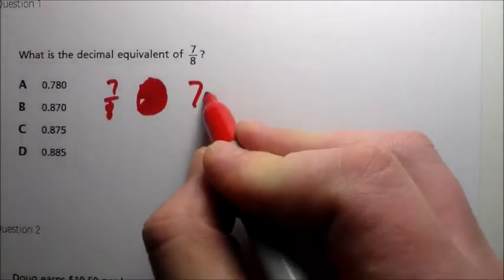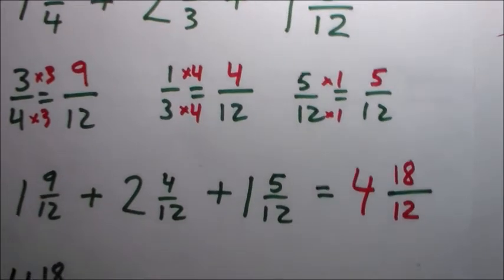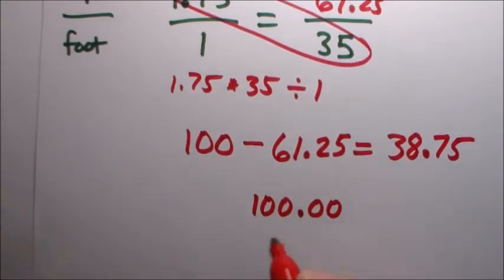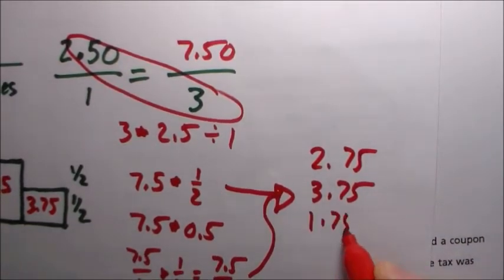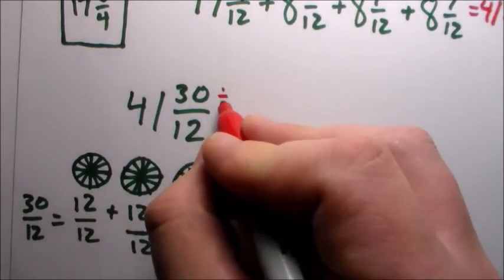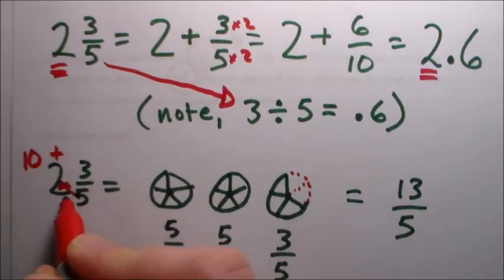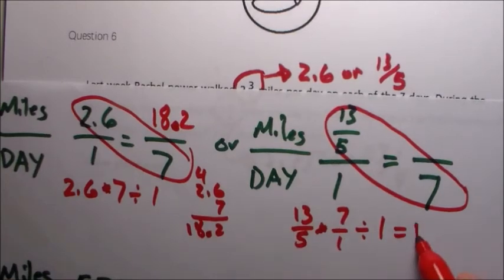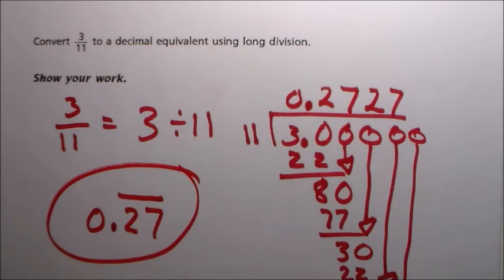01 Review of Fractions, Decimals & Definitions